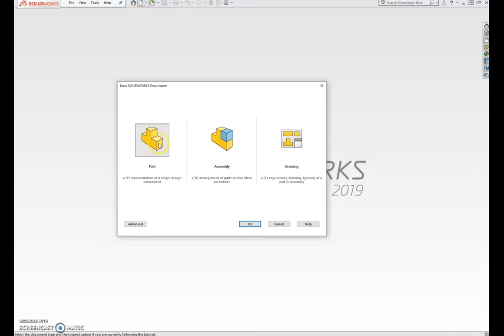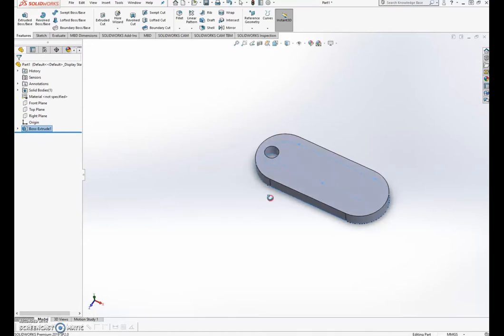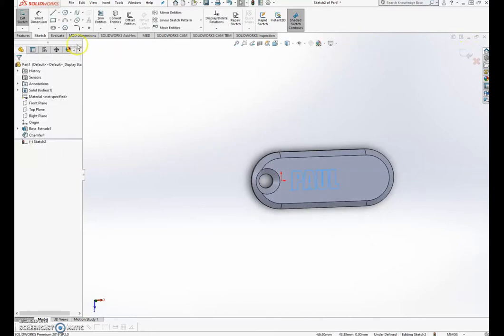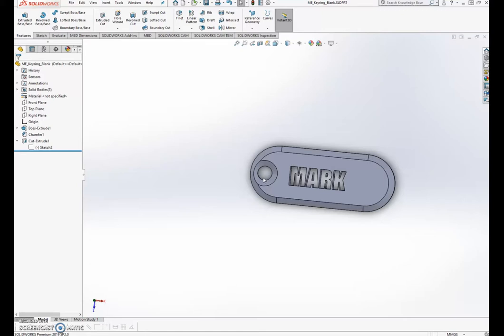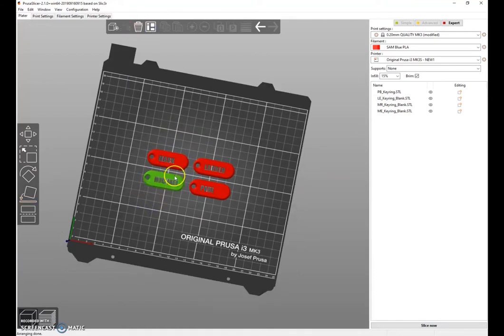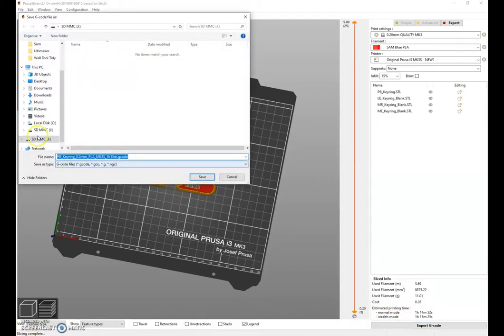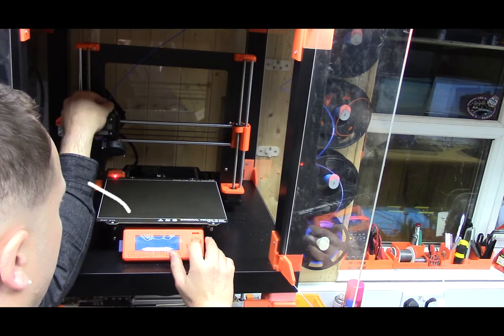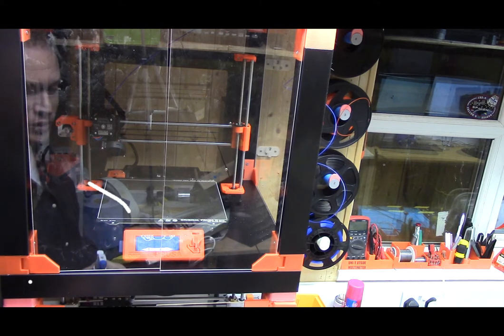Projects: 3d Printed Keyrings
A simple keyring knocked up in Solidworks and printed on my Prusa I3 Mk3s. These are printed in PLA (the cheapest I could find on Ebay), then cleaned up using my hot air reflow station.

I got the from: lunacolourful on ebay, it was £7.99 for a kg delivered. Prints well and looks great.

The Prusa comes directly from Prusa
And the hot air rework station was £44.50 from wenbo1988 on Ebay (it works great and was cheap).